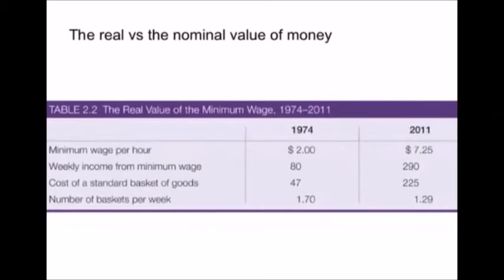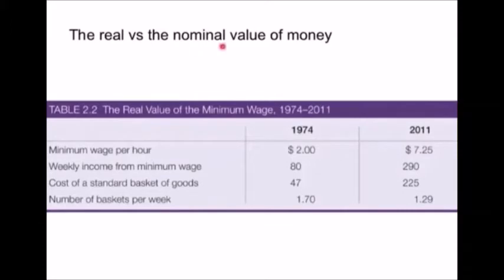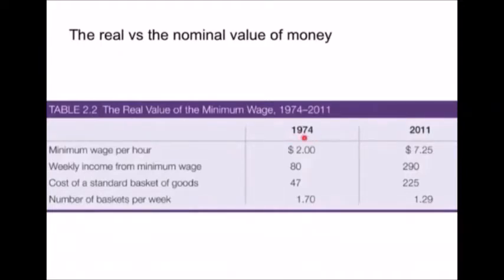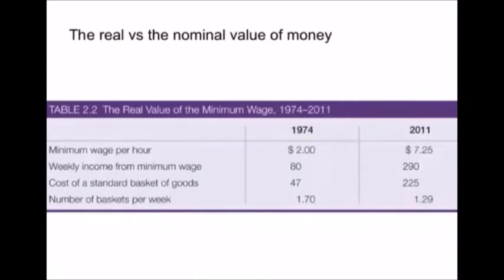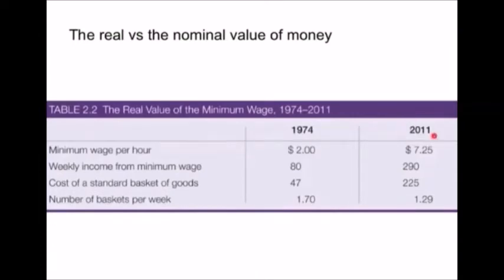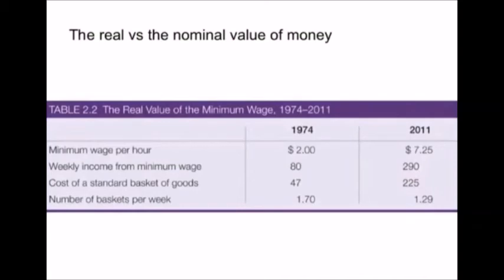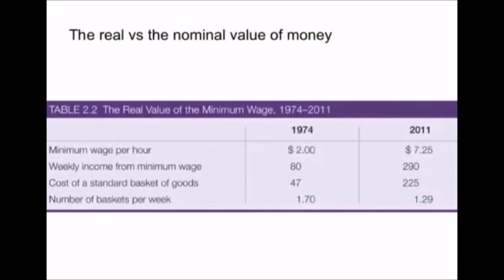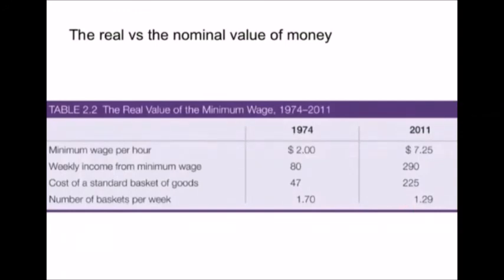Ch2 5 Real vs Nominal